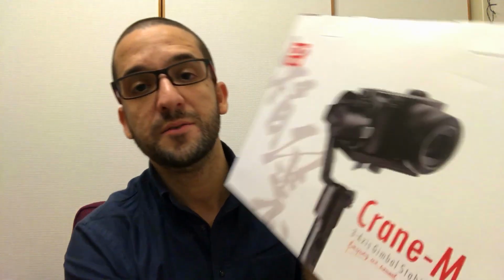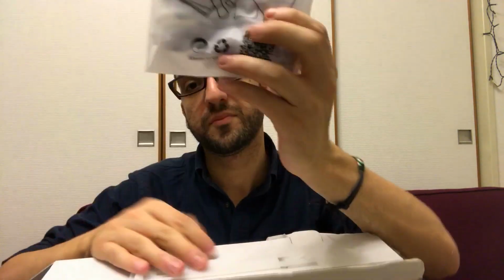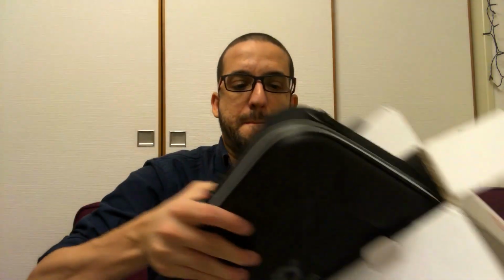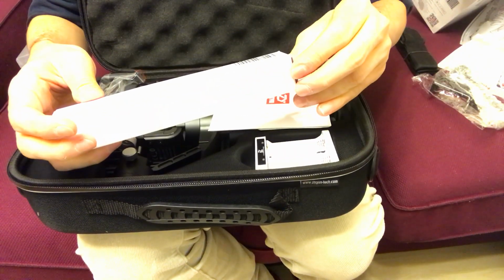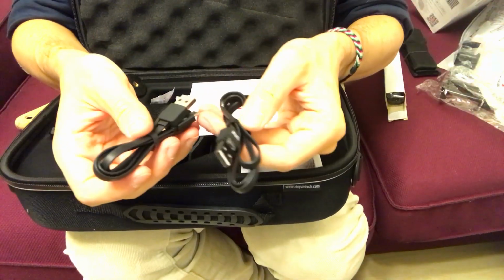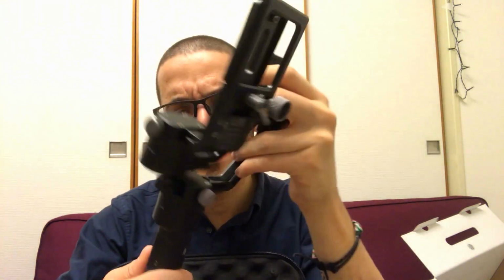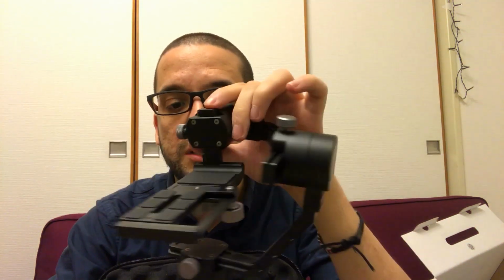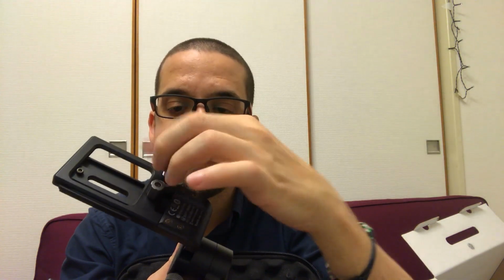vlog: Zhiyun Crane M gimbal unboxing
Hello everyone! Today we have toe Zhiyun Crane-M coming to my mail. Let's unbox it together!

If you are looking for a “camera-friendly” stabilizer for your mirrorless or compact digital camera, GoPro and even smartphone, CRANE-M would be your ideal choice. Exquisitely crafted by ZHIYUN for all-level users, it is mountable by most camera models on the market with weights ranging from 125g to 650g.

Featuring ZHIYUN’s unique 32-bit high-speed MCU parallel control technology, the work efficiency of control motors on all three axes has been greatly improved, thus reducing power consumption during operations. CRANE-M comes standard with 2 pieces of 26500 Li-Ion batteries supporting an extensive working hour of up to 12 hours that it backs up for any challenge you may come upon.

The highly integrated control panel on CRANE-M makes it super easy and convenient to use by putting all available functional controls, such as mode switch, angel adjustment, zooming and photo/video shooting, etc., all within reach of your thumb.